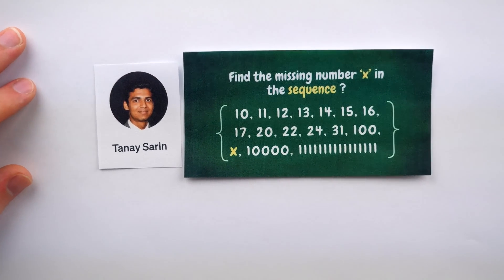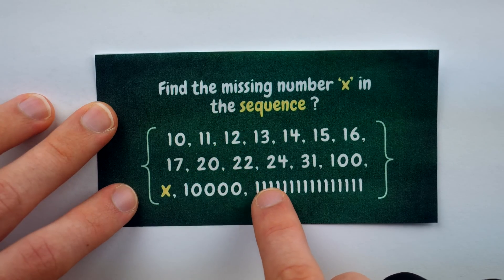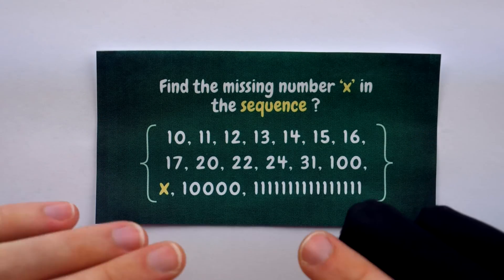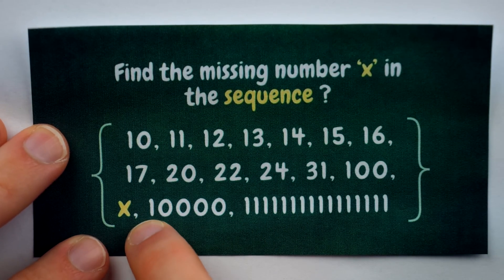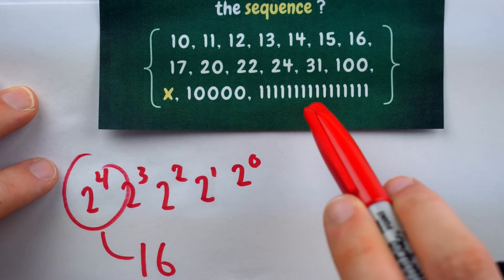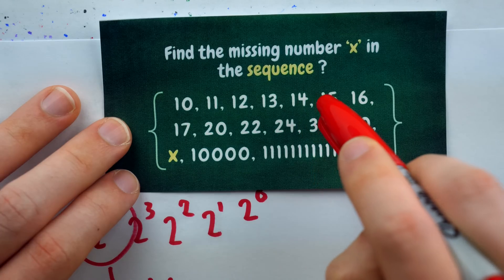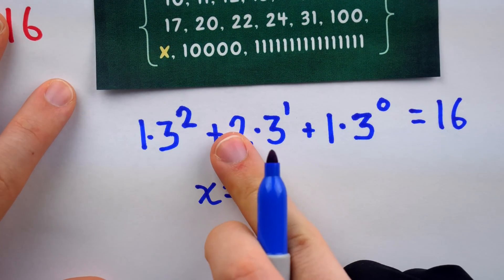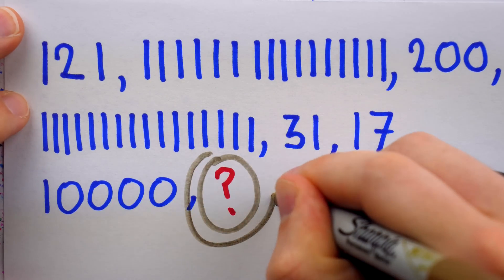You Must Look Very Closely to Find x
Can you read the clues to find the missing number from this sequence? Finding x here will take more than a couple steps of algebra, instead we have to read the tea leaves to finish the sequence.

0:00 Intro
1:17 Look for Clues
3:09 Solution Revealed
4:00 Bonus Problem
4:30 Conclusion